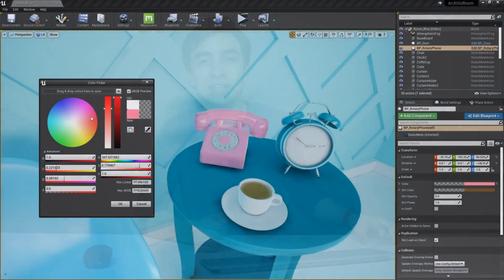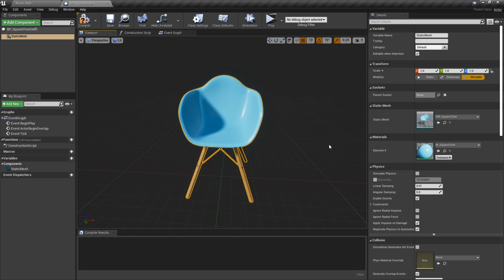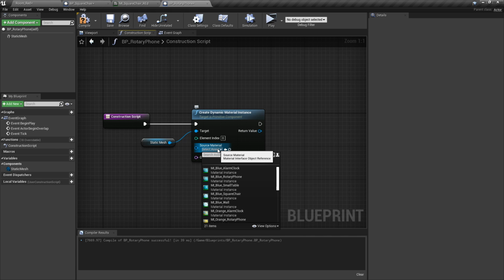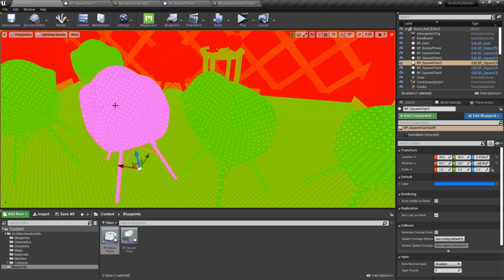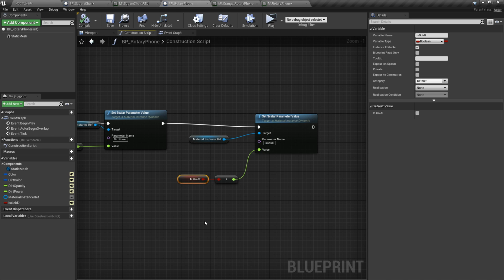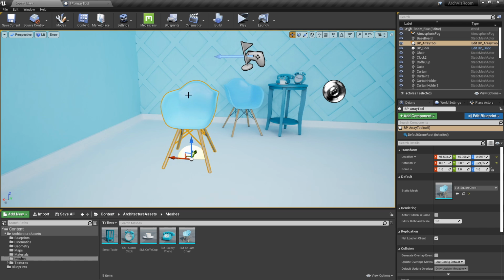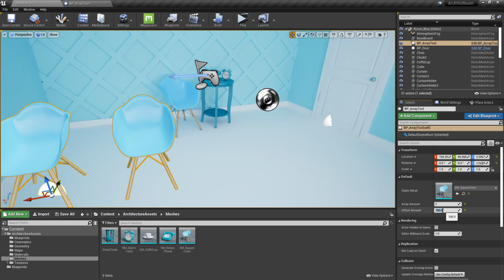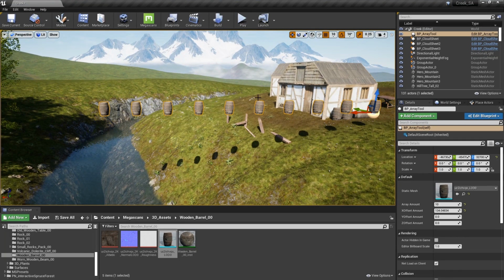Why Artists NEED to use BLUEPRINTS - Unreal Engine Tutorial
Learn blueprints for artists tutorial! Blueprints are a great for creating tools for our own personal use increasing our productivity within Unreal Engine. All of this is still relevant and works for UE5

If you are new to Unreal Engine then check out this beginner tutorial:

Chapters:
0:00 - Intro
1:08 - Blueprint Material Instances
20:29 - Array Tool